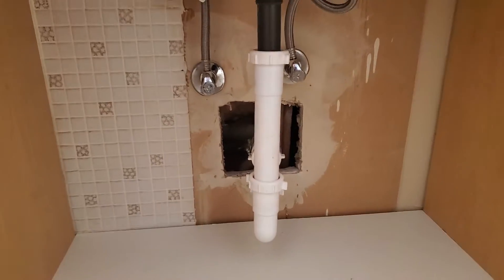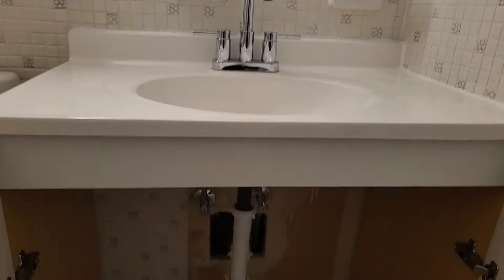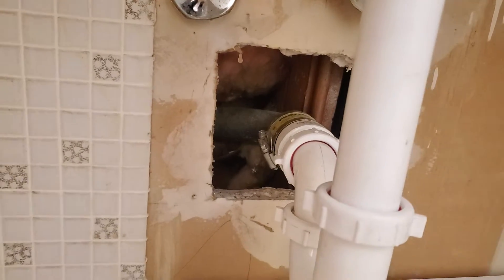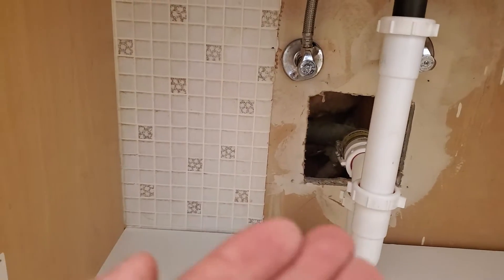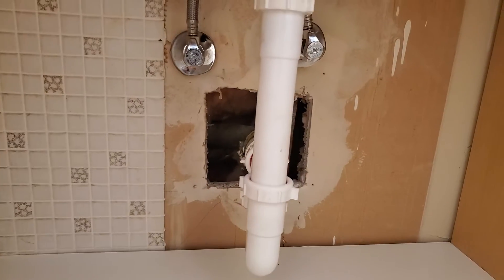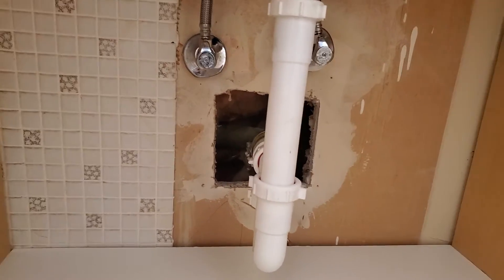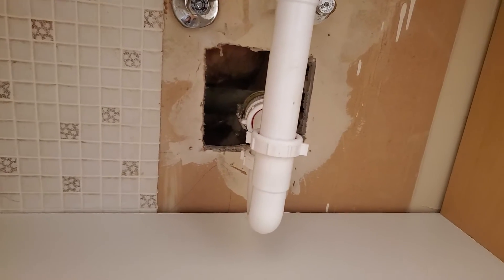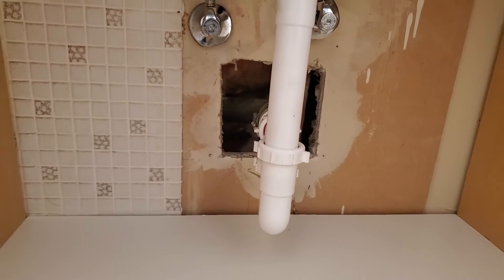Fireproofing under Your Bathroom Sink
During a bathroom inspection, Troy noticed that the hole leading to the plumbing was too large and created a fire code violation.